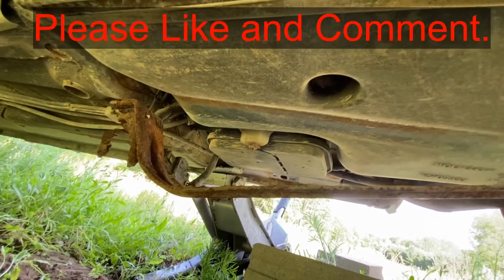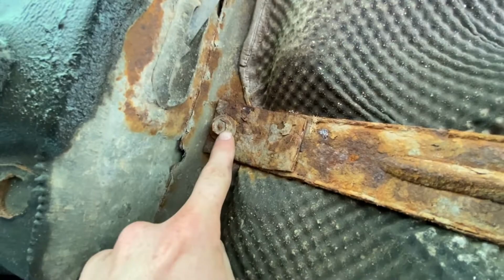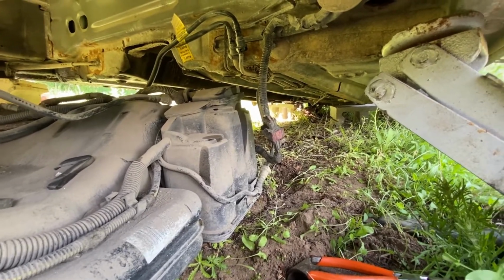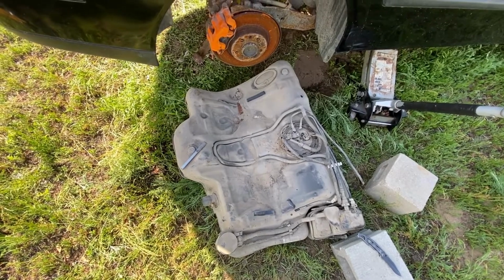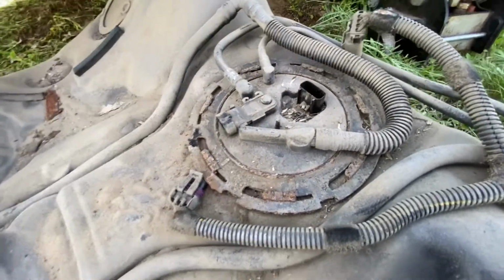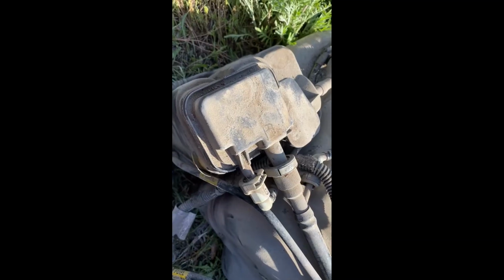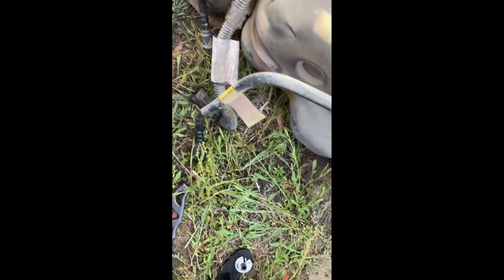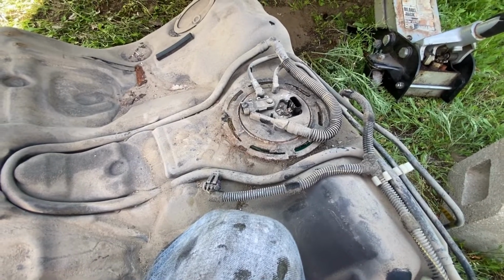Fuel Pump Replacement Saab 9-3 03 04 05 06 07 08 09 10 11 12 2003 2004 2005 2006 2007 2008 2009 2010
New Fuel Pump
Saab Hoodie
Disposable gloves

How to drop the gas tank on a Saab 9-3 with the 2.0 4 cylinder turbo. This for the model years of 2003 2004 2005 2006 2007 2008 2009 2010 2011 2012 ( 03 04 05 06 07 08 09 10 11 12 )